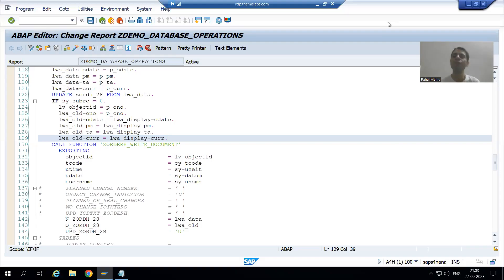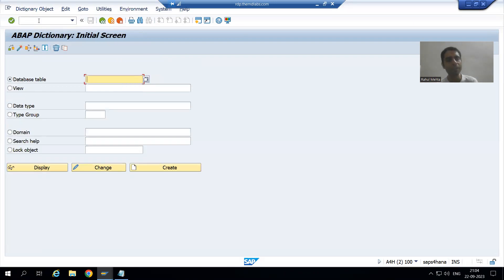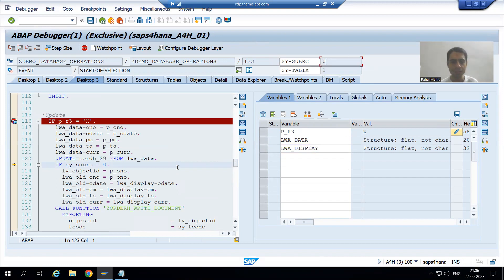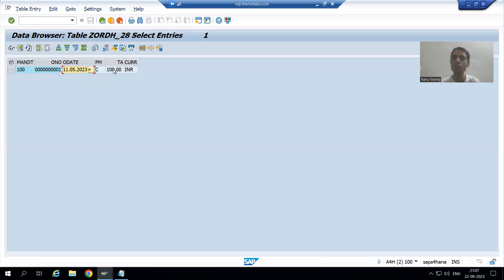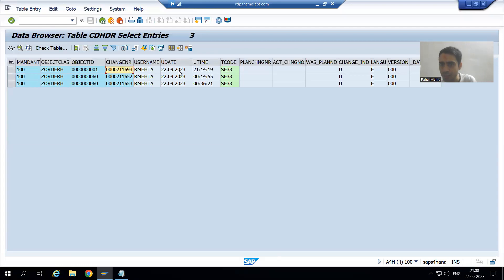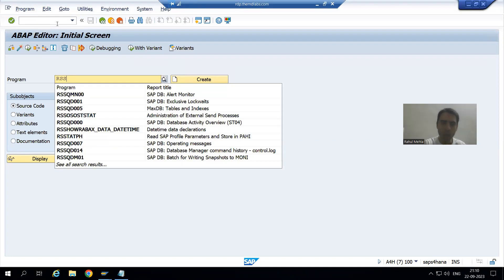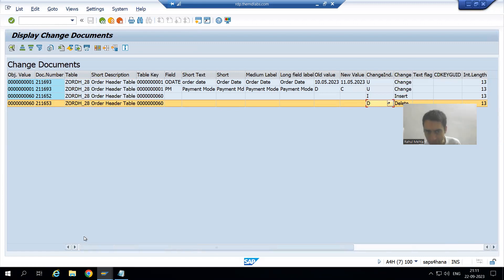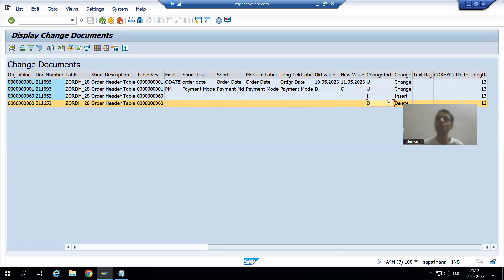36 - Additional ABAP Concepts - Change Document Log for Z Tables Part8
-Understood the Flow in the Debugging Mode for Update Log.
-Verified the Update Log in CDHDR and CDPOS Tables and RSSCD100 Program.